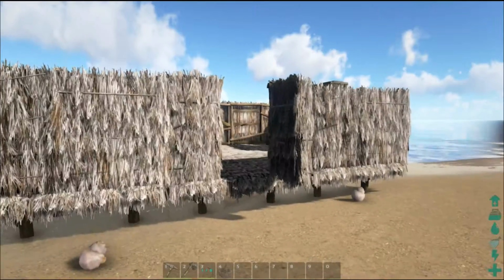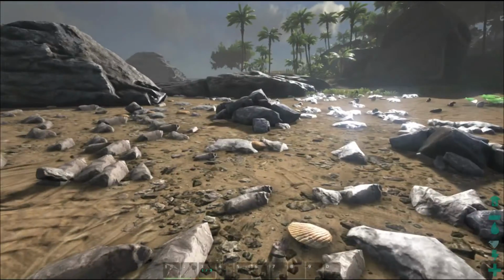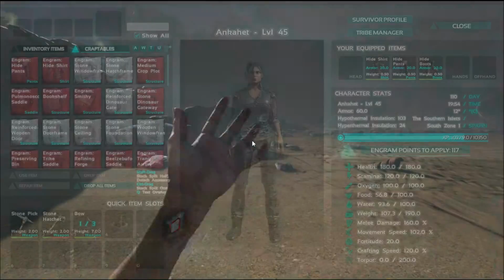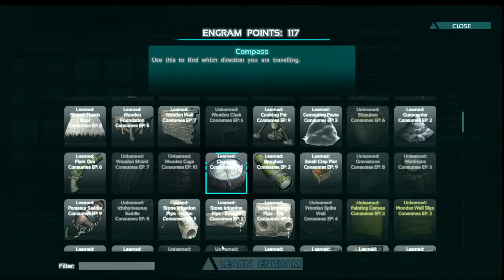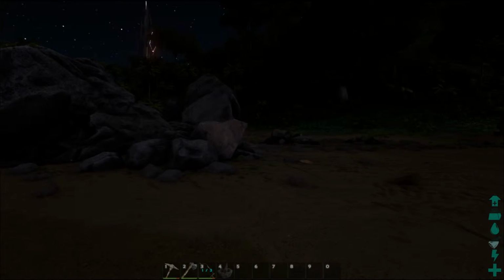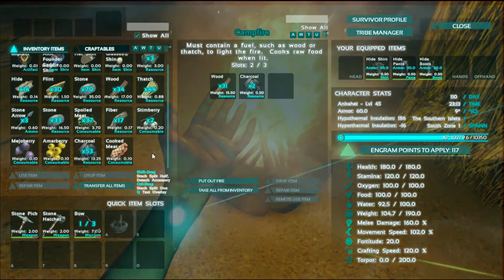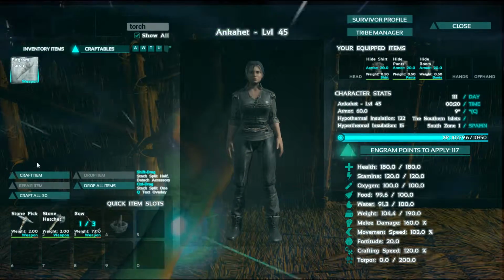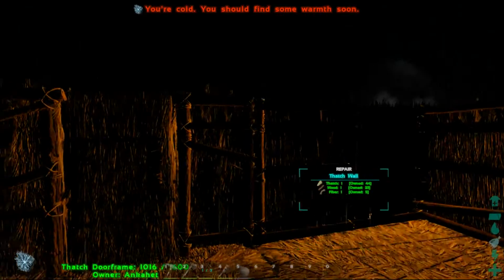Lets Play: ARK: Survival Evolved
So I began playing this, though I would start a series on it.